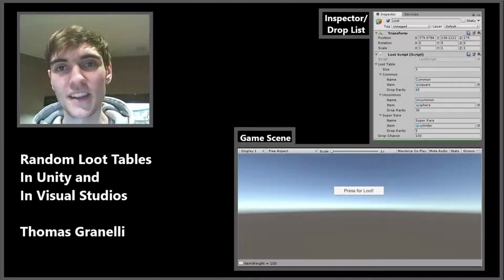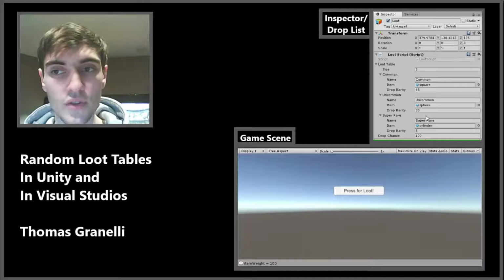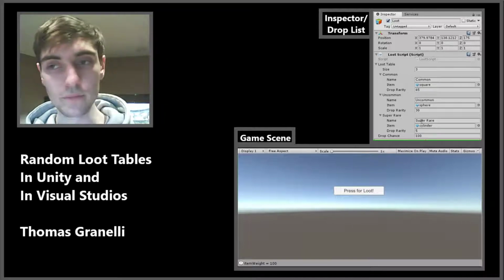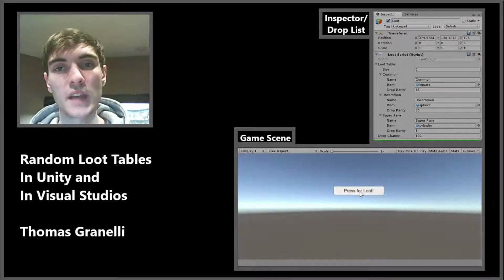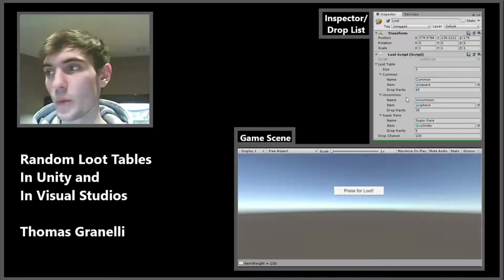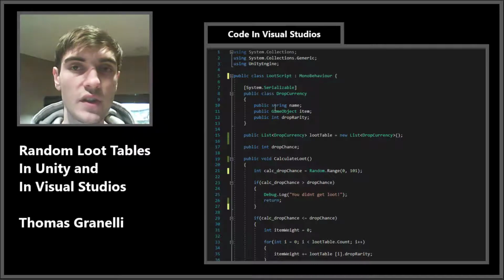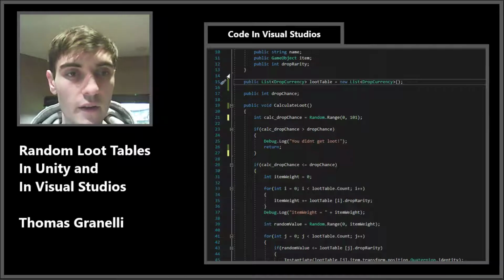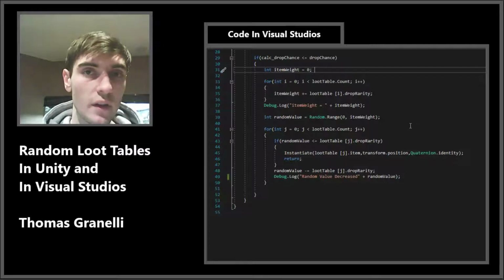Random Loot Tables